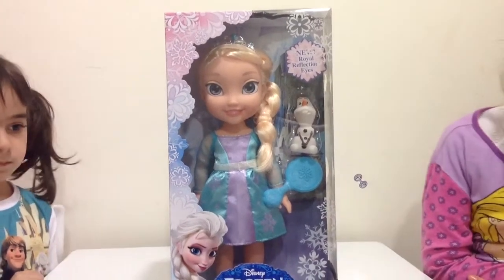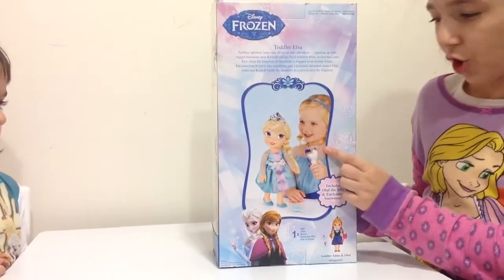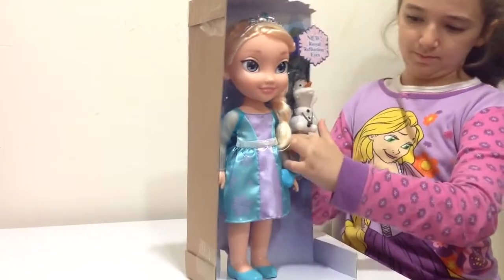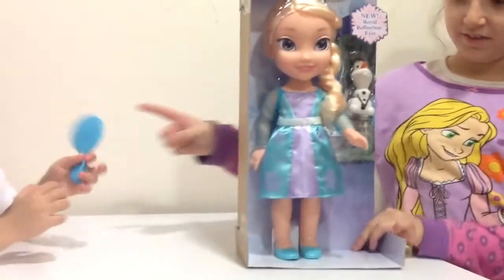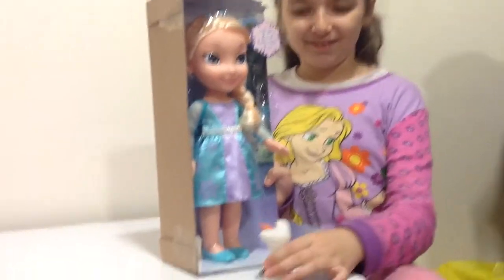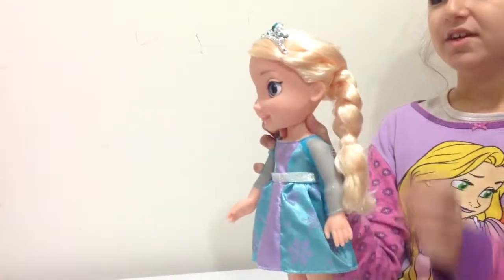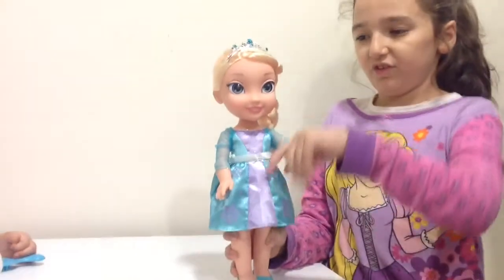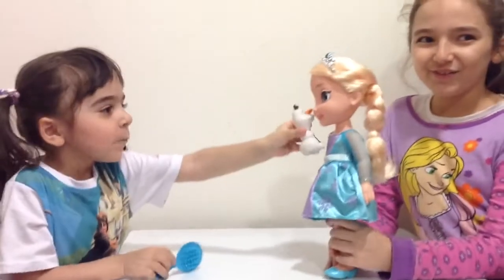DISNEY FROZEN ELSA TODDLER DOLL LARGE SHOPKINS S2 12 PACK GIVEAWAY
A new ELSA toddler doll has been added to our DISNEY frozen collection.